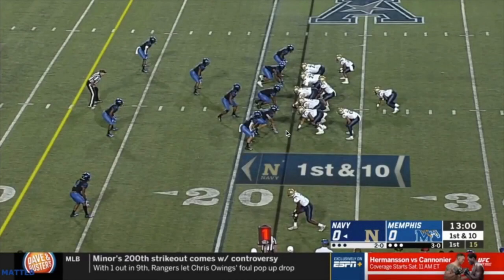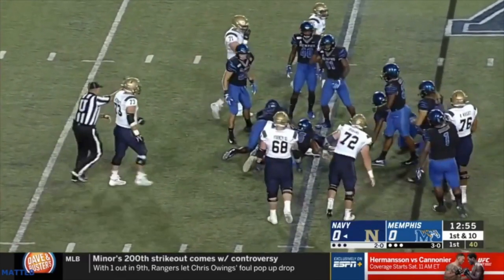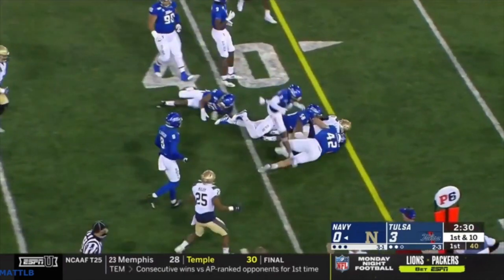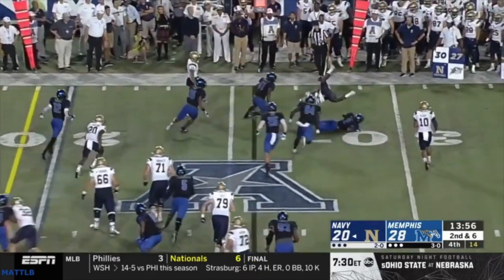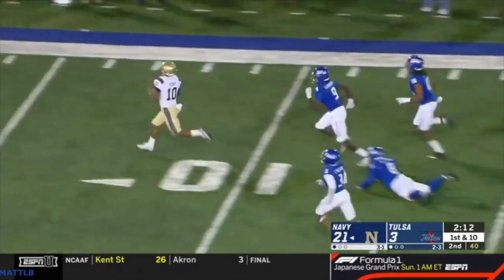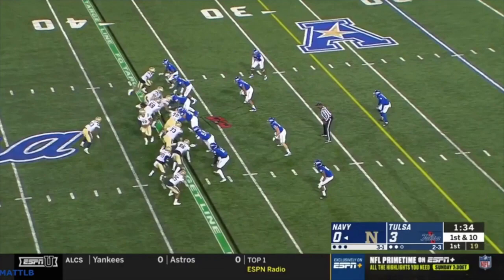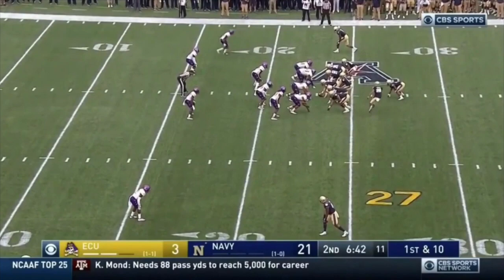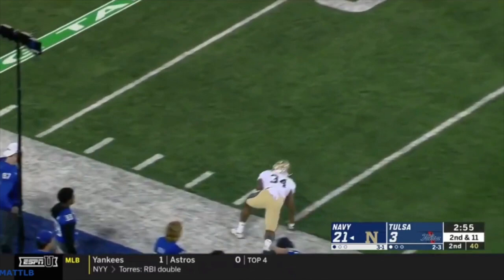Scheme Talk- The Navy Triple Option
Seth Varnadore takes a closer look at the triple option offense. Seth pulls some clips from Navy in their 11 win 2019 season lead by head coach Ken Niumatalolo and QB Malcolm Perry .